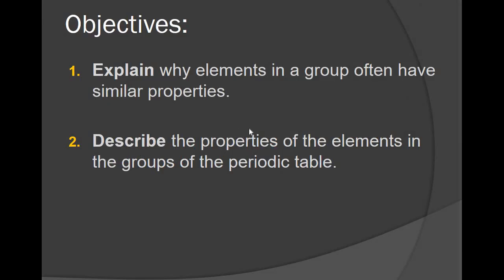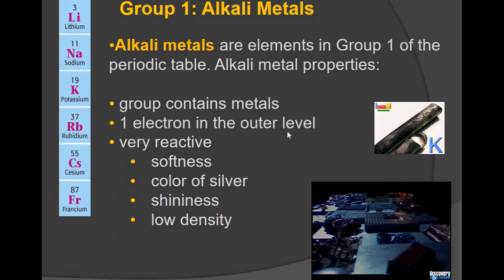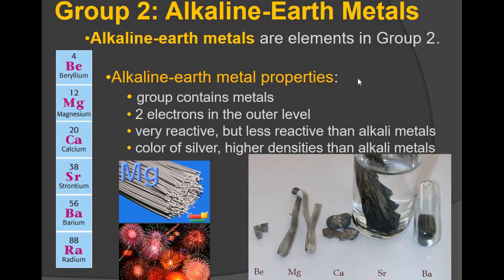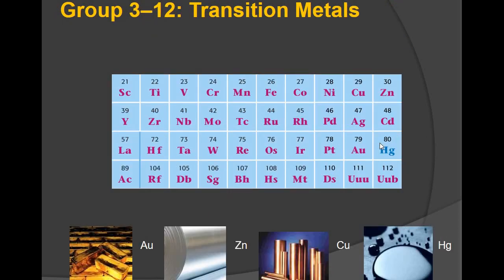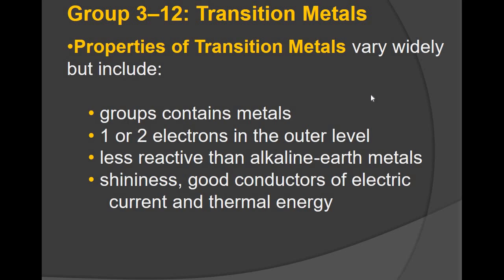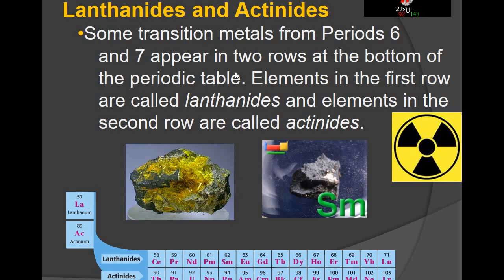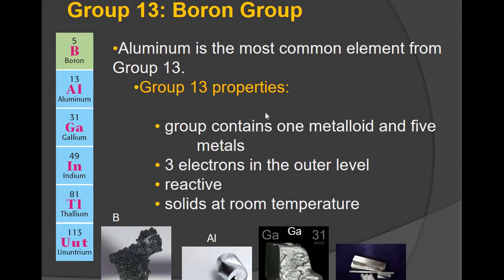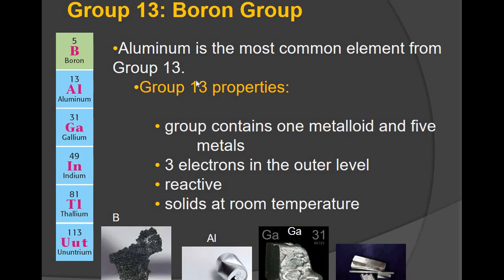Chapter 5 2 PS Grouping of the Elements 2